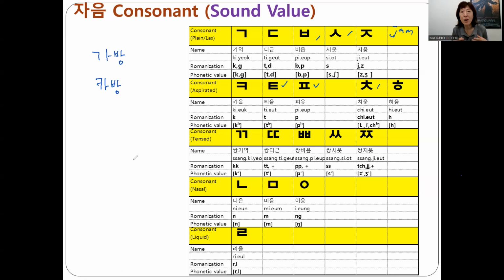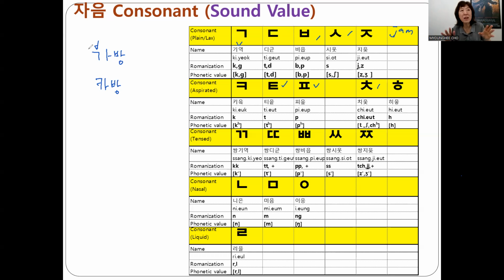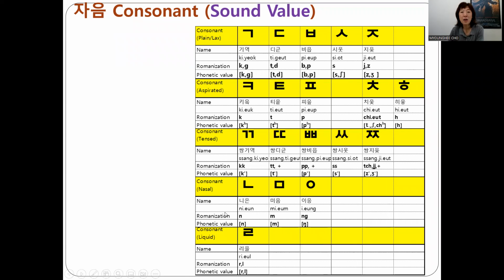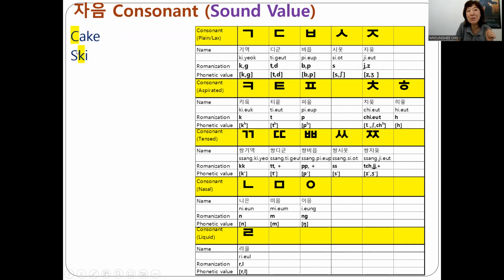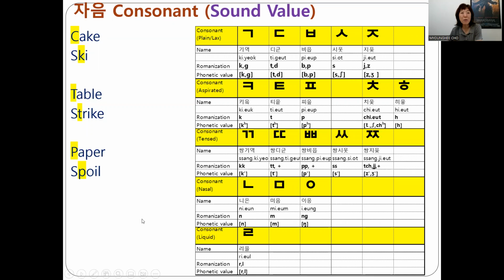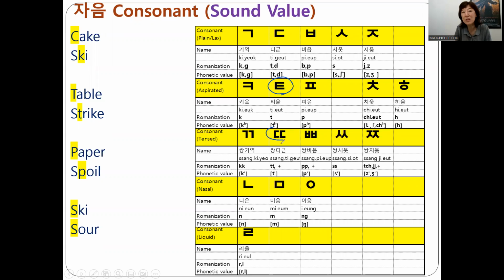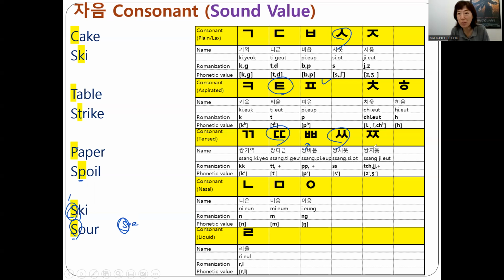K101 L0-1-1 sound examples of Korean consonants